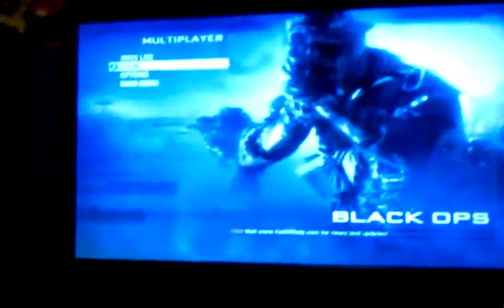Cod black ops hiding spot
This will always work. this is not a glitch!!!